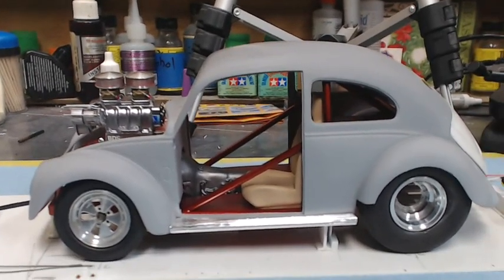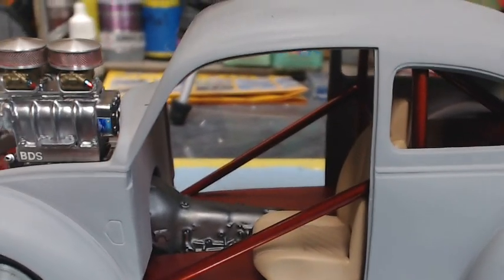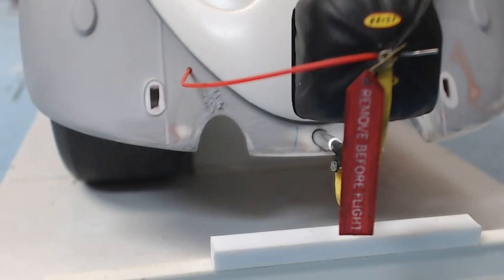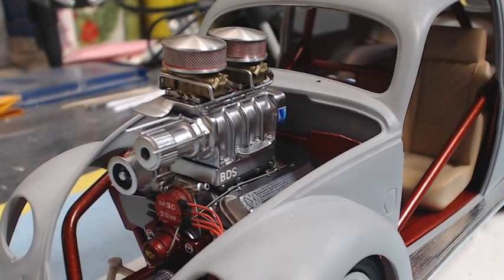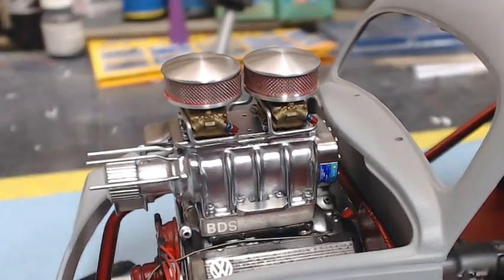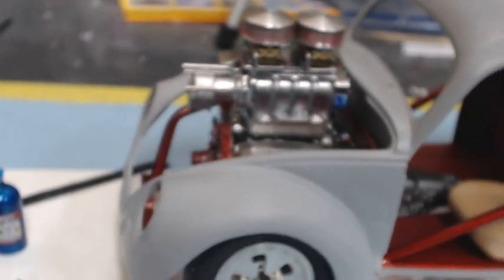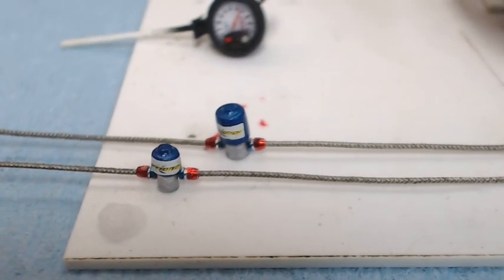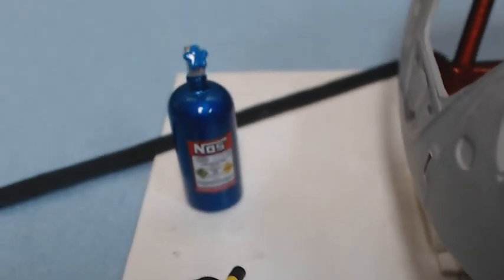showtime studios bench update